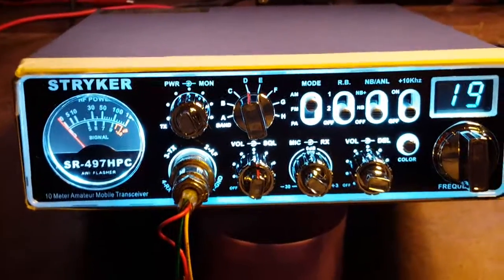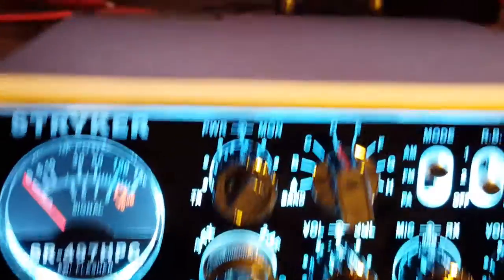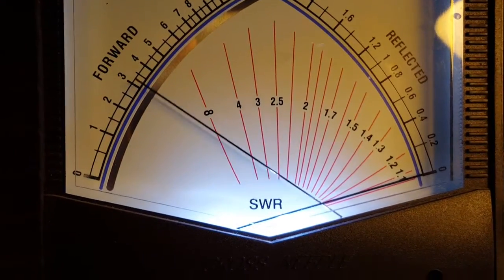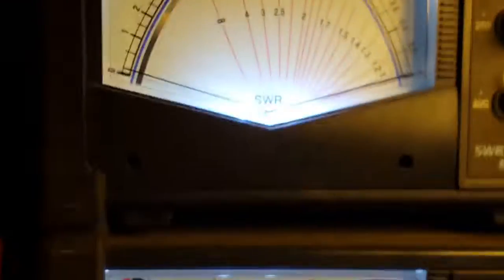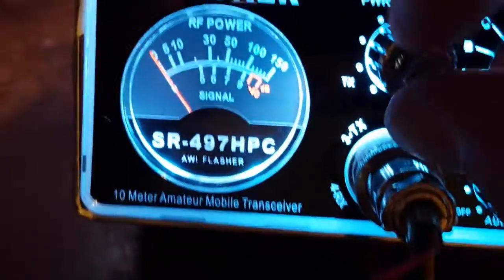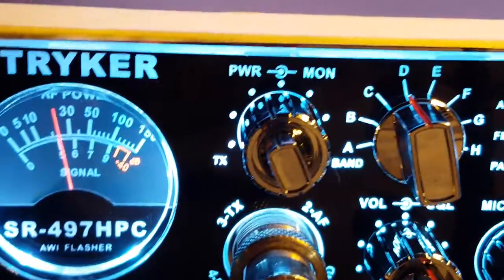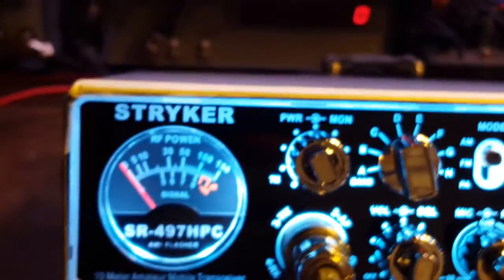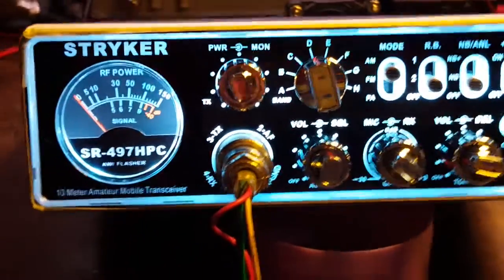Stryker SR-497HPC RMS vs PEP